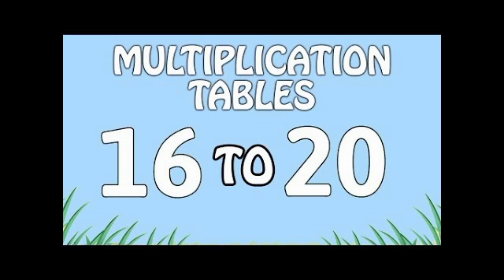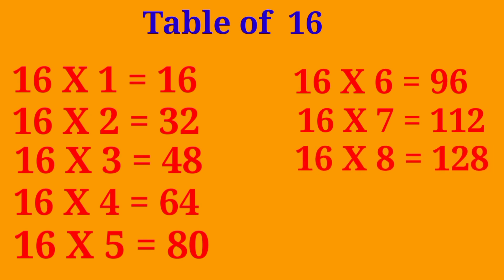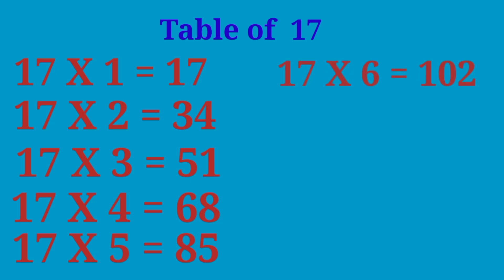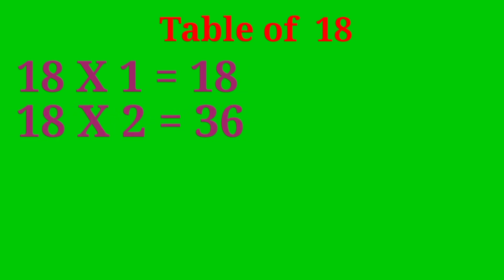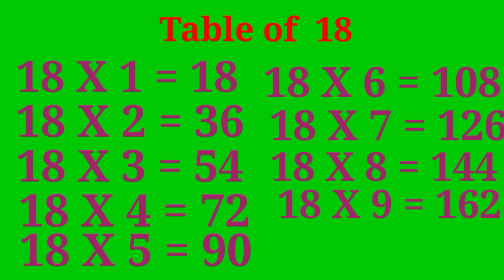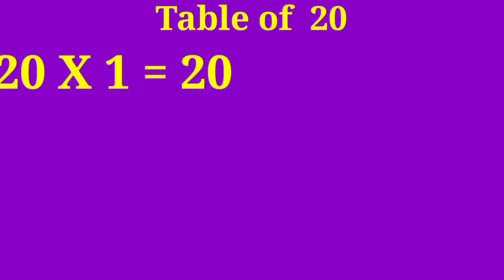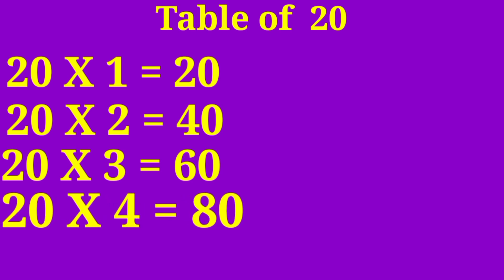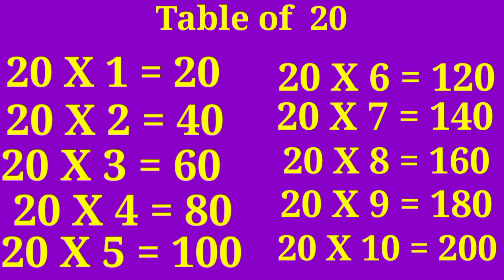Multiplication tables 16 to 20 || tables in mathematics 16 to 20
16 to 20 multiplication tables.
tables for grade 3 to 4 .
tables for junior kids.